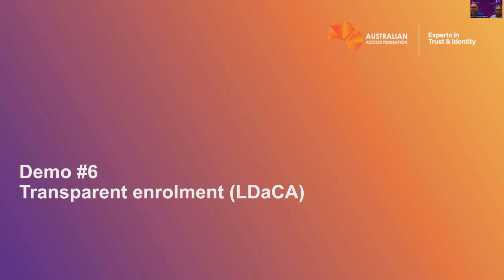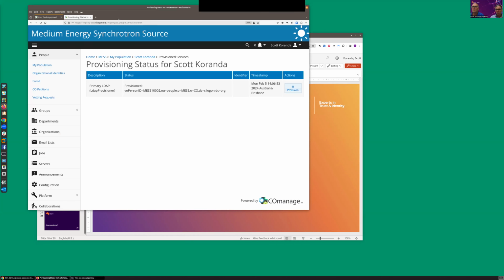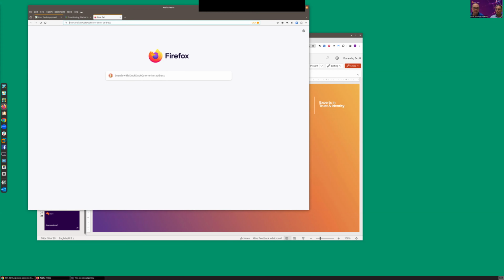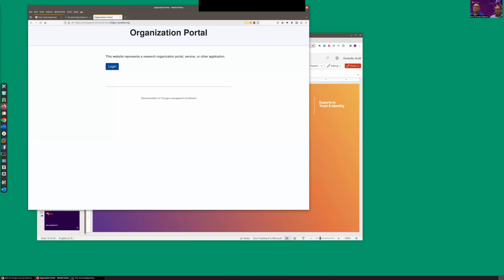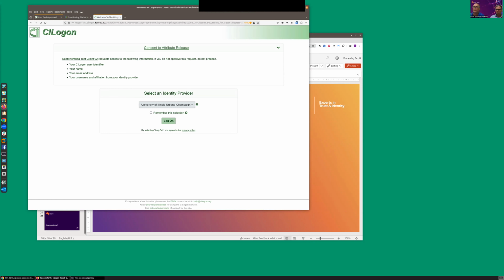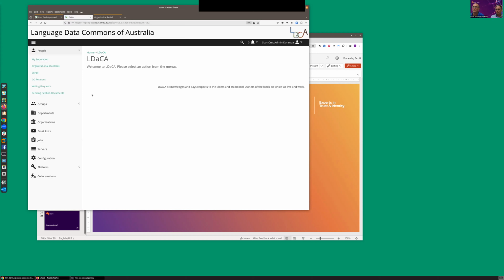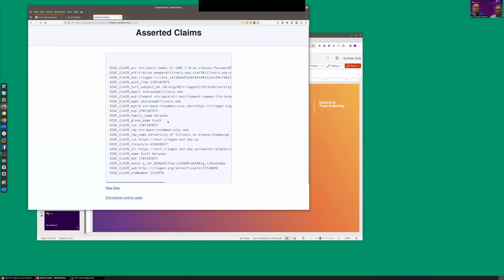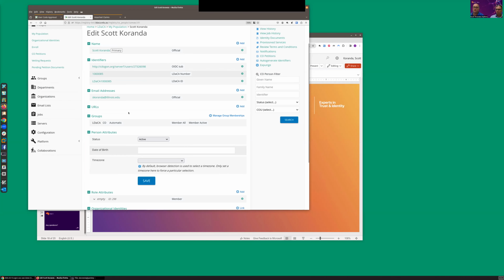Exploring advanced use cases with CILogon: Transparent enrolment | Australian Access Federation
The Australian Access Federation implements a range of technologies, and in these demonstrations presented by Scott Koranda, we will demonstrate how CILogon supports an advanced research Federation through an integrated open-source identity and access management platform for research collaborations.

Demonstration 6: Transparent enrolment (LDaCA)